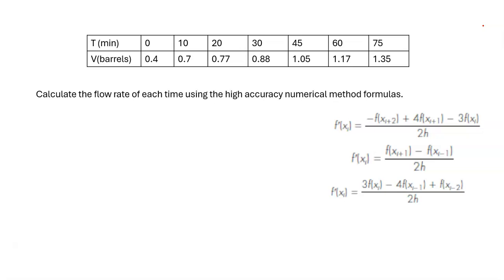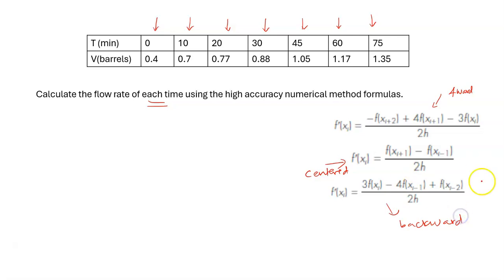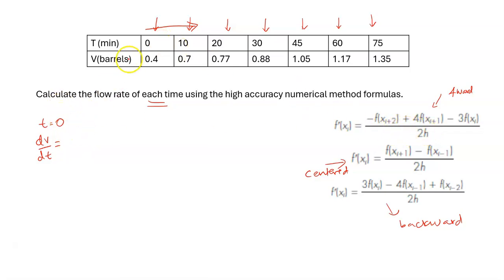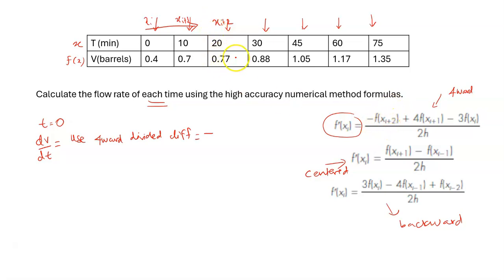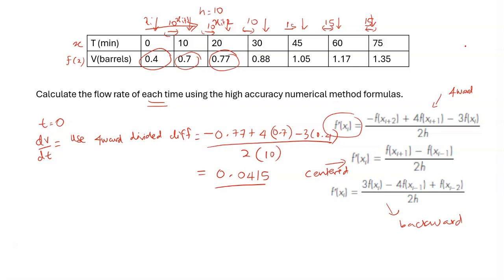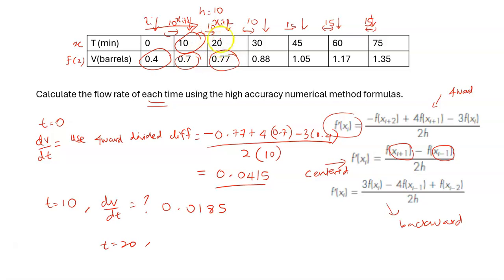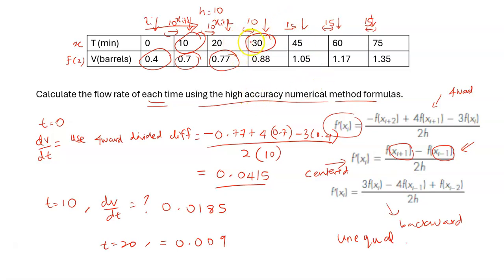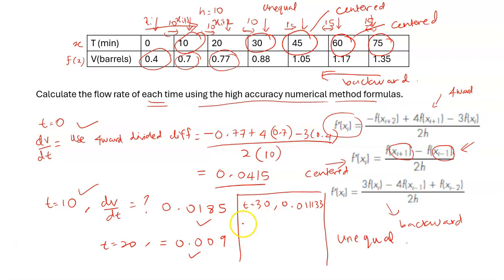Numerical Differentiation, Forward, Centered, Backward Divided Difference